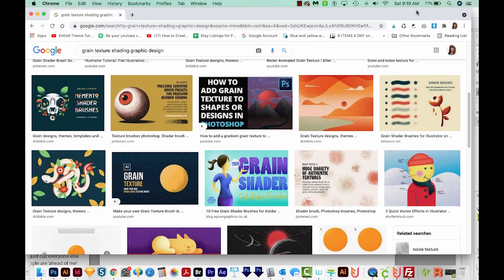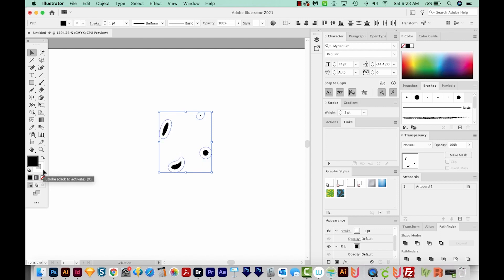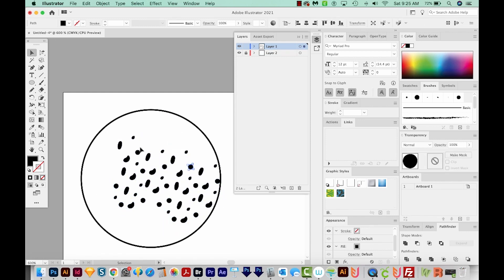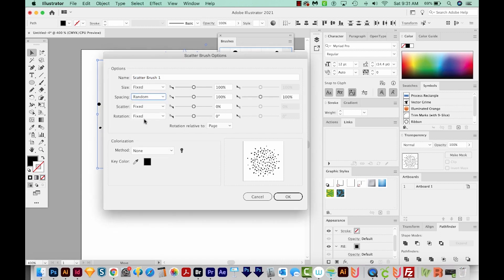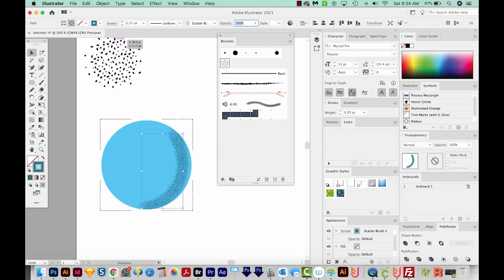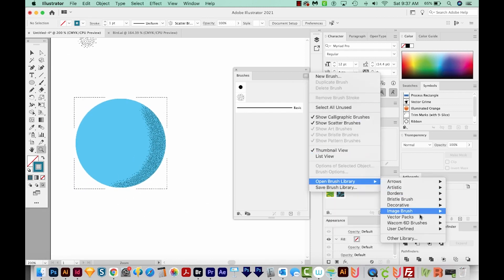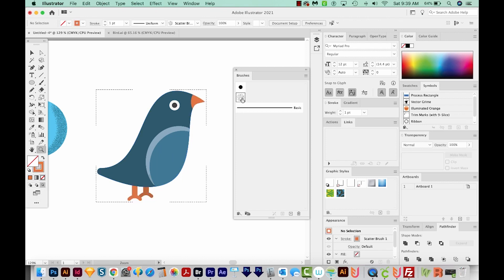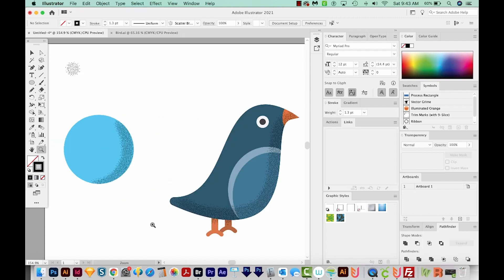How to create a stipple grain texture brush for shading in Adobe Illustrator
Learn to make your own stipple texture brush to create 'noise' shading in your illustrations!